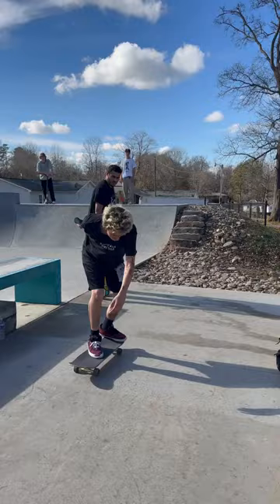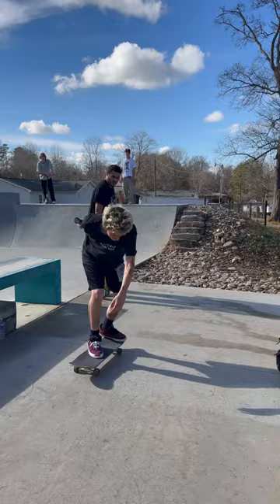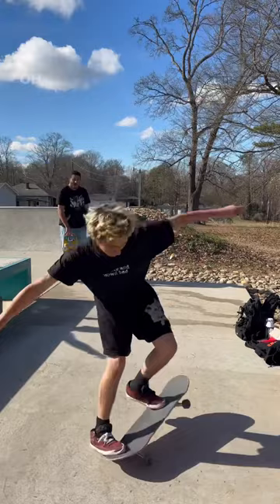How to BS 360 Convo 👀